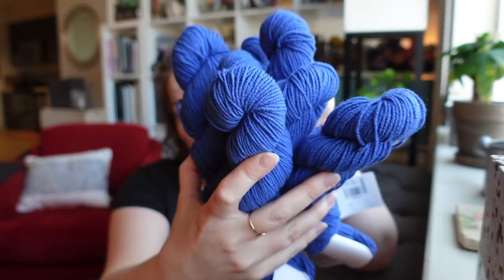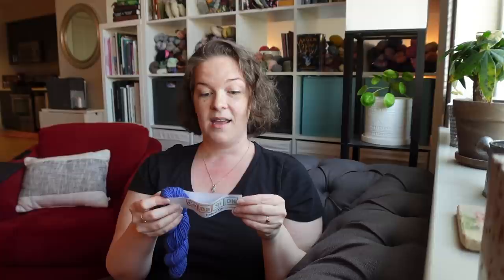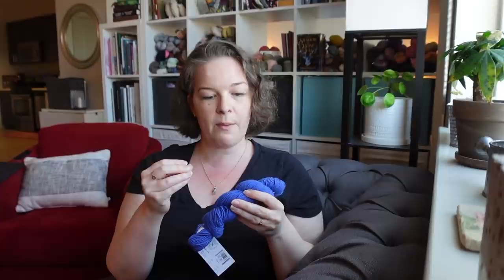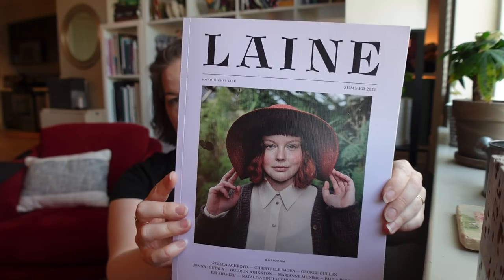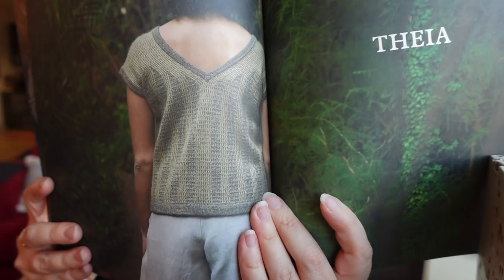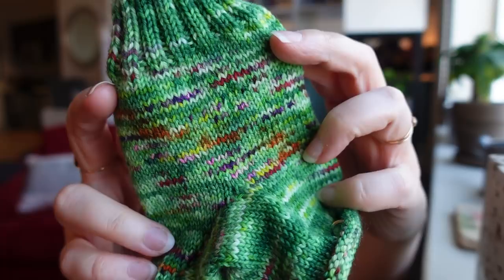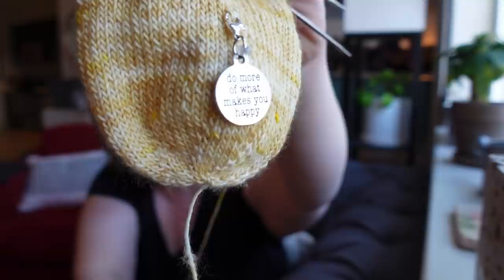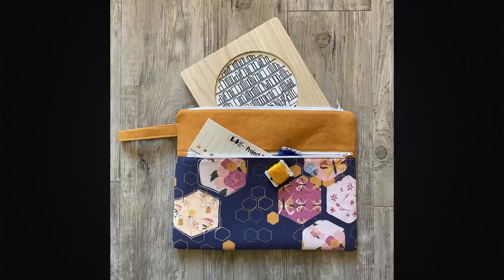Studio Vlog 119 - Yarn Haul & a Visit to The Royal Bee Yarn Company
Hello, Makers! This week I take you along as I visit The Royal Bee Yarn Company in Pacifica, CA, pick up some gorgeous new yarn for my next knitted garment (Keane Wonder here I come!), and share progress on my two sock projects.

Grab your knitting or stitching, a refreshing beverage and let’s chat! ☕️🧶🧵

❧ Yarn Haul! New Yarn is Cobasi DK by HiKoo
I’ll be casting on the tank top pattern Keane Wonder by Meghan Kelly

❧ Sweet Vanilla Toe Up Socks by Jooles Hill (Sew Sweet Violet) Taking part in Jooles and Kelly’s (Lay Family Yarn) Rainbow Socks Chronicles - a year long knit along! Stitch Marker by Earthtones Girl Yarn by Plies & Hellhounds in the “Rolly Polly Pudding” colorway.

❧ Soxploration Socks: The Shadow Wrap Short Row Heel by Earthtones Girl Yarn by Yarn Cafe Creations in the “Nightmare on Elm Street” colorway.

❧ Join our Year of Sweaters MAL! # sthnyearofsweaters2021 on Instagram and Ravelry discussion thread

Shop News:

Now Available!

Coming Soon!
❧ Limited Restock of Spring Butterflies & Gardening Joy Bag Collections!
Available Monday, May 31 at 10 am Pacific

Let’s Connect!